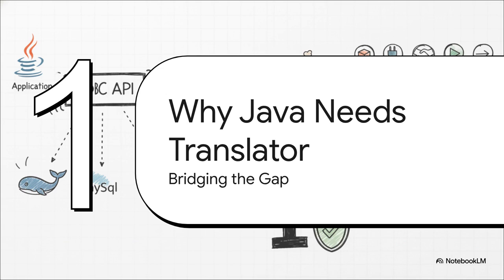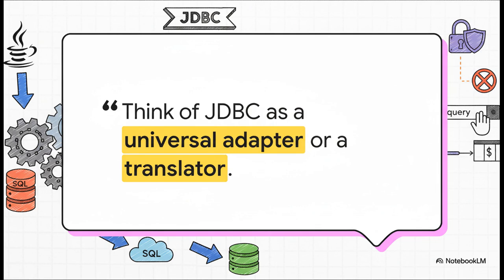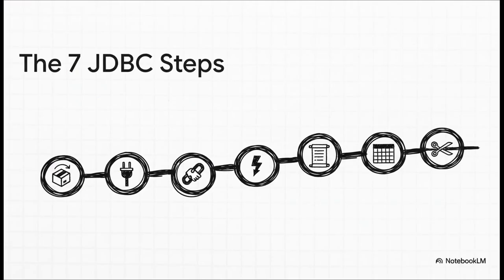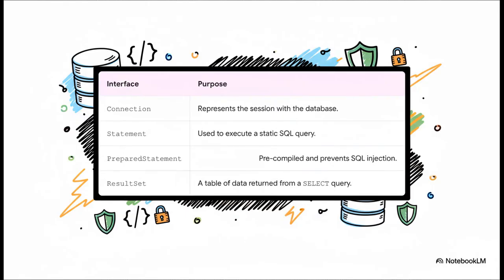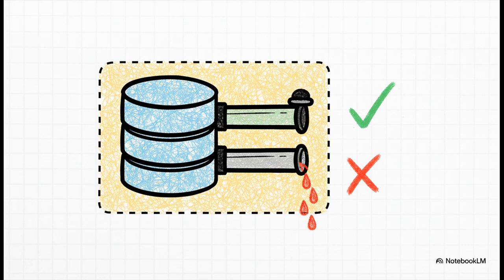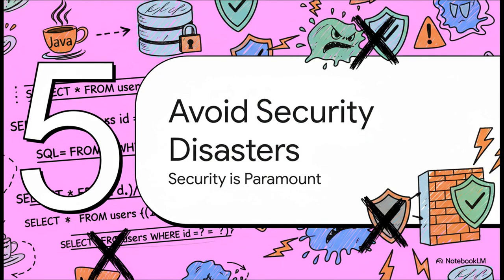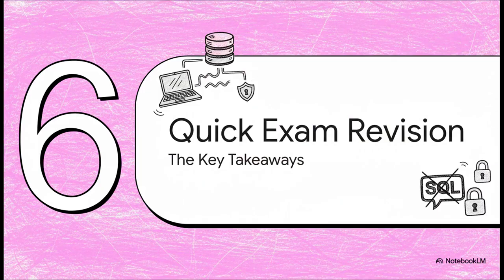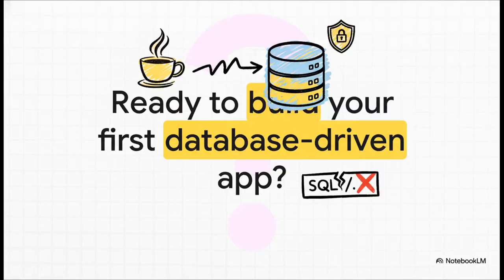Java Database Connectivity (JDBC) Explained | Connect Java with MySQL Database Step by Step 💡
Learn how Java connects to databases using JDBC (Java Database Connectivity) — the bridge between your Java applications and databases like MySQL, Oracle, and PostgreSQL.

In this session, you’ll learn everything from theory to practical coding — explained in simple English + Telugu for easy understanding.

📘 In this video, you’ll learn:

🔹 What is JDBC and why it’s needed

🔹 How Java communicates with databases

🔹 7 Steps of JDBC operation (from import to close)

🔹 Connection, Statement, PreparedStatement, ResultSet

🔹 Avoiding SQL Injection using PreparedStatement

🔹 Practical Example: Student Registration System

🔹 Exam-focused Q&A and important interview topics

💻 Code Example Highlight:

Connection conn = DriverManager.getConnection(
    "jdbc:mysql://localhost:3306/college_db", "root", "password");
PreparedStatement pstmt = conn.prepareStatement(
    "INSERT INTO students (name, major) VALUES (?, ?)");
pstmt.setString(1, "Priya Sharma");
pstmt.setString(2, "Computer Science");
pstmt.executeUpdate();

📚 Chapters

0:00 Introduction
1:05 What is JDBC?
3:45 Understanding JDBC Drivers
5:22 7 Steps of JDBC Operation
10:15 Connecting Java to MySQL
14:02 Statement vs PreparedStatement
18:10 Avoiding SQL Injection
22:25 Student Registration System Example
28:40 Common Errors & Debug Tips
31:00 Summary & Key Takeaways

🧠 Key Takeaways

JDBC = Bridge between Java & Databases

DriverManager → Manages connection drivers

Connection → Session with DB

Statement → Simple queries

PreparedStatement → Precompiled & secure (prevents SQL injection)

ResultSet → Holds data from SELECT queries

Always close resources using try-with-resources